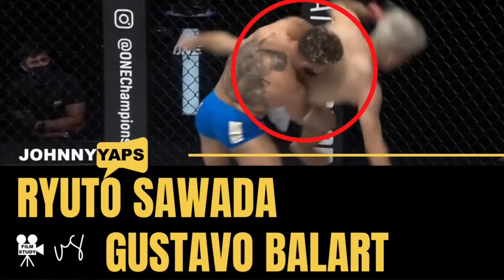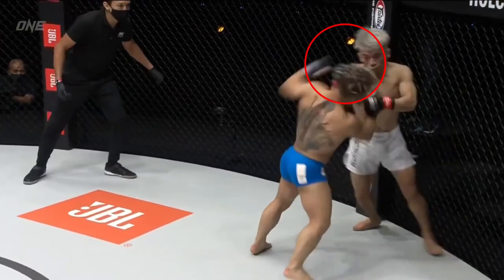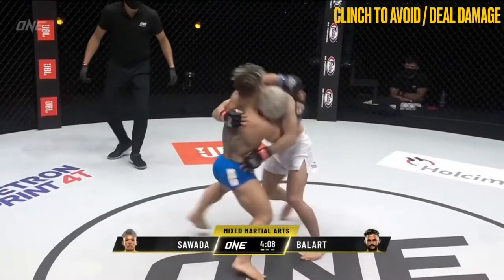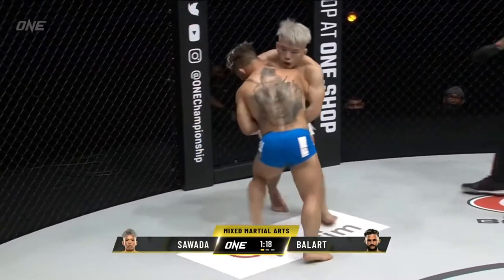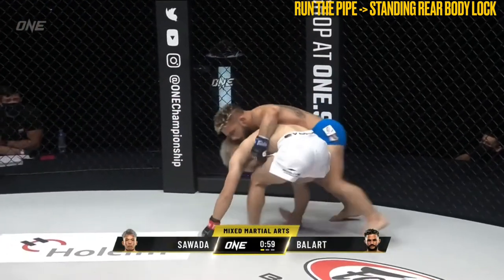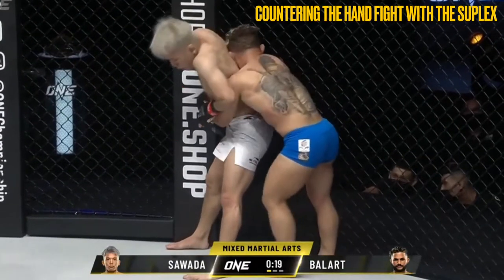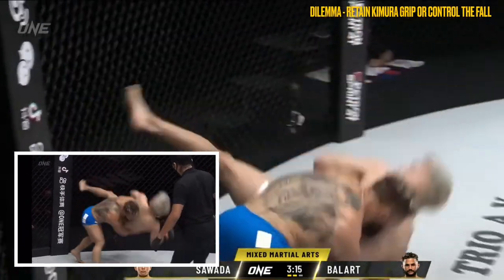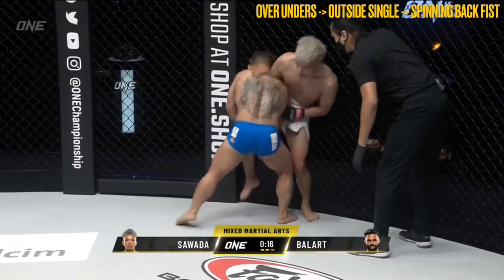Film study: Ryuto Sawada vs Gustavo Balart - One Championship: Battleground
Hi Everyone,

I really enjoyed the battle between these 2 martial artists and when I first watched this fight I was focused on the strategies that were employed to generate the desired outcome.

In any contest both parties are trying to impose their game plan on their opponent so this was the first element that I wanted to focus on.

I generally like to think there is a sort of formula that looks something like:
[Offensive Technical Skill set x Physical attributes = Offensive rating]
and this should be measured against the opponents
[Defensive Technical skill set x Physical attributes = Defensive rating]

Perhaps this is either an over complication or an over simplification of if you have a specific physical attribute advantage or disadvantage (such as reach, strength, size) that this should impact the skill selection (or strategy / game plan) you wish to employ in the fight.

Likewise, certain attributes lend itself to certain techniques, however I think technical proficiency should be weighted more over physical attributes (unless there is some massive discrepancy between the 2 competitors)

That said, sometimes throughout the fight a distinct advantage may come to light and then the contest becomes a race as to who can adjust their game plan to exploit their strengths and mitigate their weaknesses faster and more effectively than their opponent.

Two of the other things I enjoyed whilst doing this film study was:

1. Going down the rabbit holes of reviewing previous fights from both fighters to see if there were any lessons or commonality in their fight history.

2: Making sure I reviewed the different methods to prevent getting caught in the rear body lock position, embedding Balart's chain into my own arsenal and thinking about the counters to try and prevent the sequence earlier on in the exchange.

If there is anything I hope this study achieves, is that I hope you go down your own rabbit holes of exploring the nuances of counters and concepts to bring into your own training if you're following me as I continue to work on my film study skills.